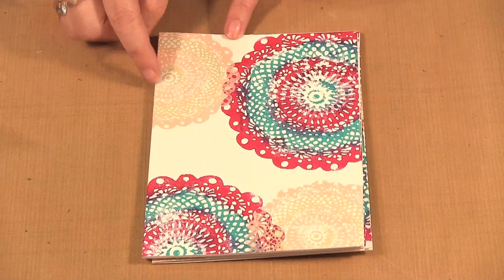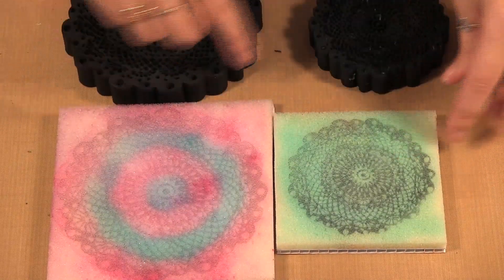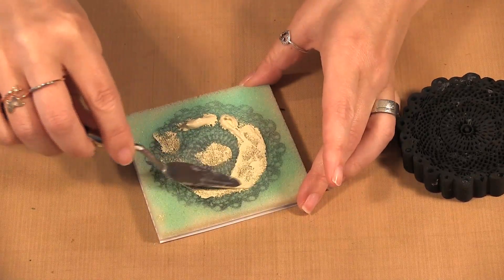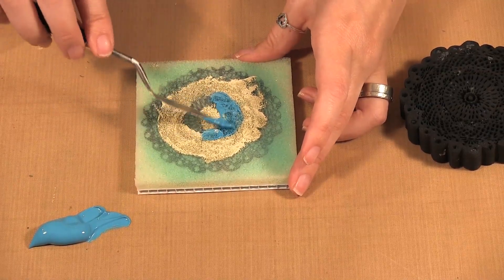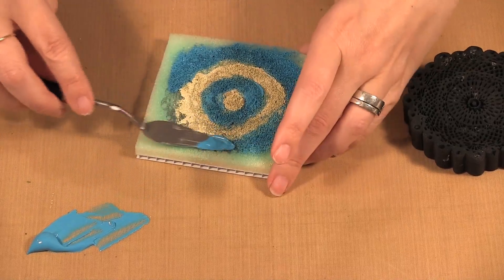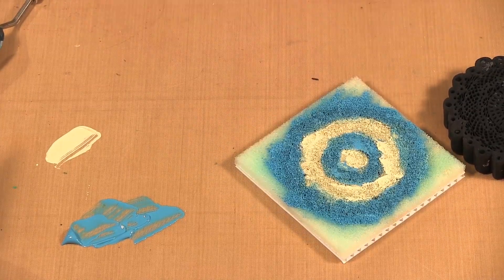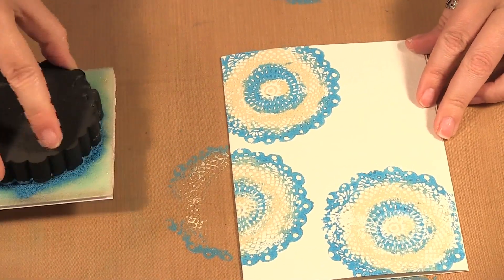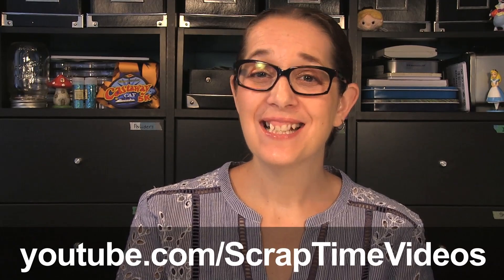Two Colour Stamping with Art Foamies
Christine creates a card using Art Foamies and Two Colours of Acrylic Paint.